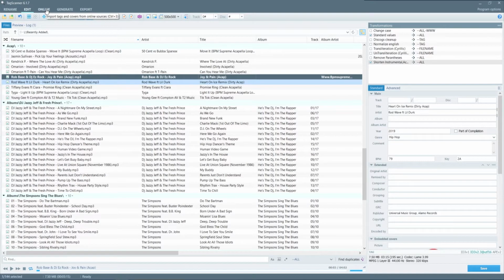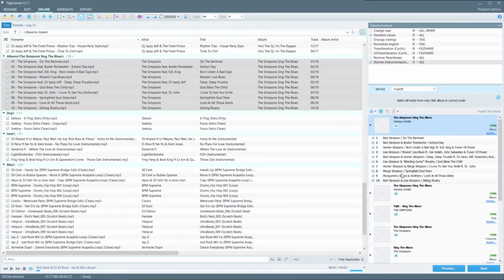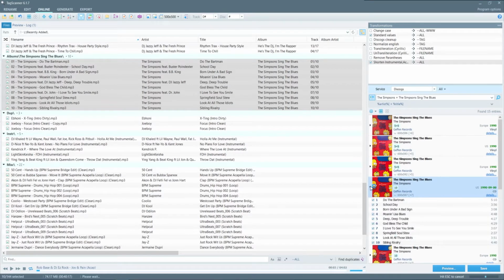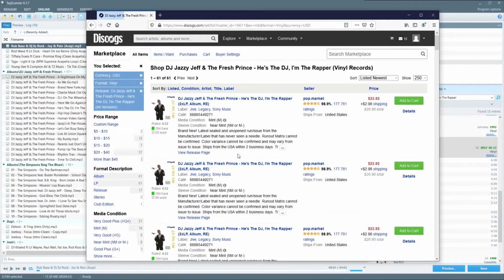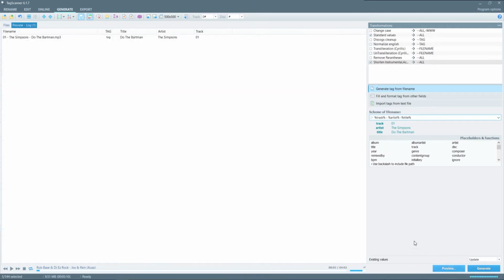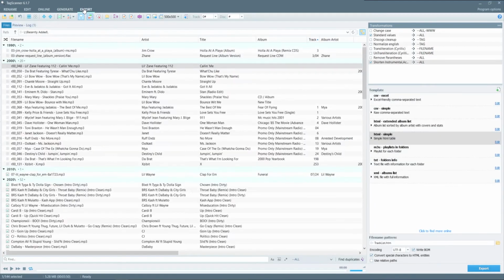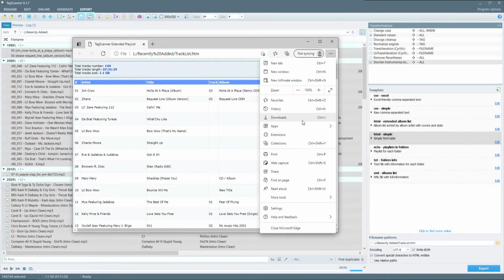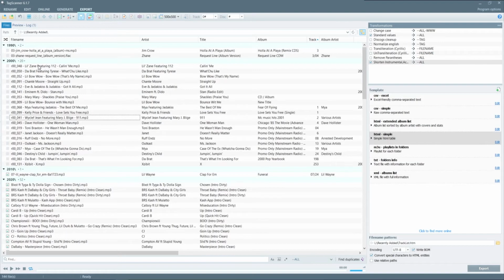XFaderz OCS: TagScanner Tutorial Part 2 (Album Art, ID3 Tags, Export Tracklist)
This video is a follow-up to XFaderz OCS: TagScanner Tutorial Part I. We will cover how to lookup ID3 Tag information online to fill in the artist, title, and track information automatically. If you have the correct file name, that data can used to generate the meta data for the audio file(s). Last but not least if you need to export your track list for a bride/groom or share your catalog information with a friend it can be easily be done with the "export" tag within TagScanner.

This software has been essential to my workflow and I am grateful for the developers hard work and continual support. I hope this software helps you with your music catalog as it has for mine.

Timestamps:
0:00 - Intro
0:19 - Online (Download ID3 Tag Information FreeDB, Discogs, MusicBrainz)
2:48 - Generate (Use Filename to Populate ID3 Info)
4:11 - Export (Export Catalog to HTML or Create Playlist)
5:46 - Example of My Workflow
7:29 - Outro